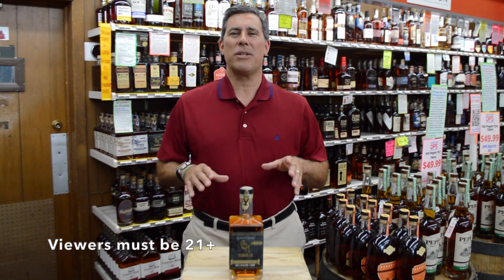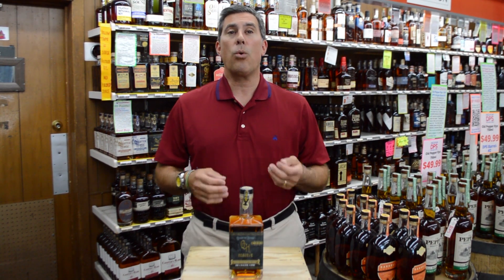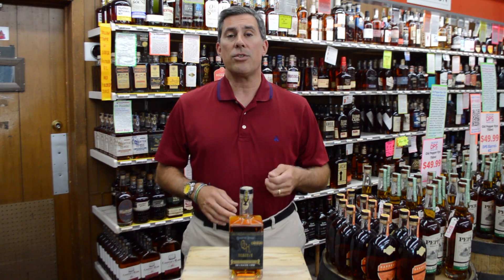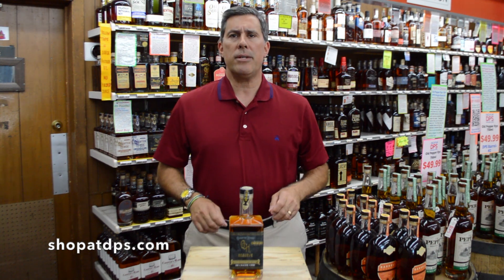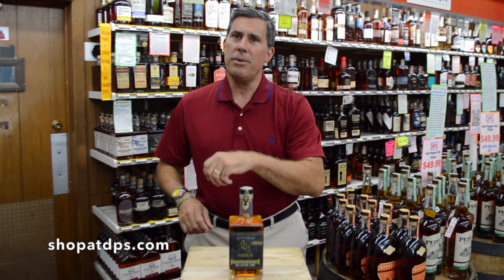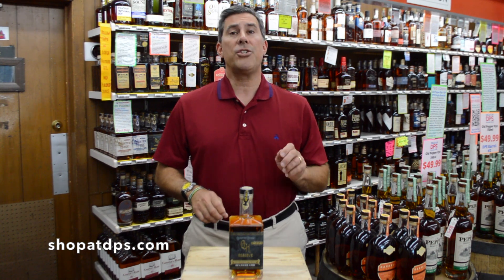Quarter Horse Sherry Stave Reserve Bourbon at DPS!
Quarter Horse Sherry Stave Reserve Bourbon is aged for 4 years then finished with sherry cask staves. These staves improve the quality of this bourbon. Rich & viscous with tons of dark fruit notes, especially raisin & fig. This is a ripe & flavorful bourbon that’s SUPERB for sipping!